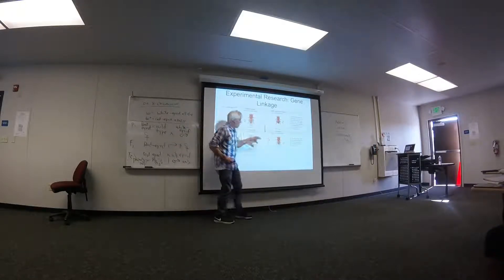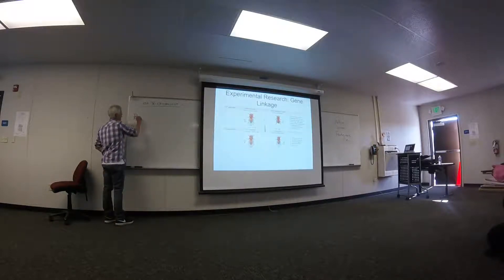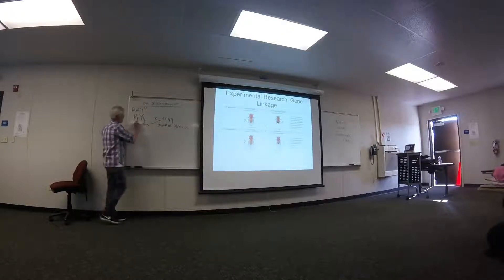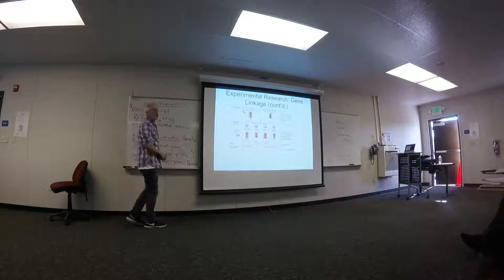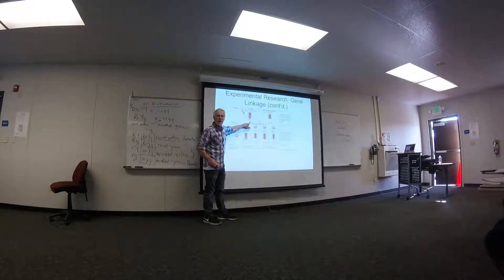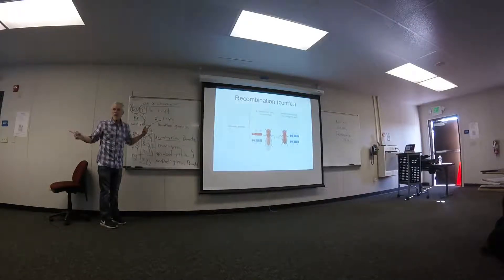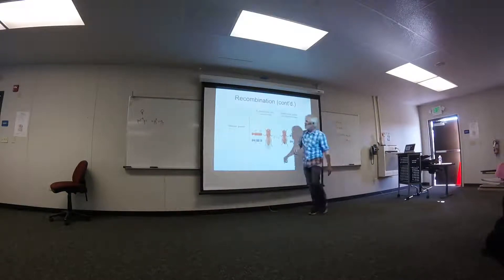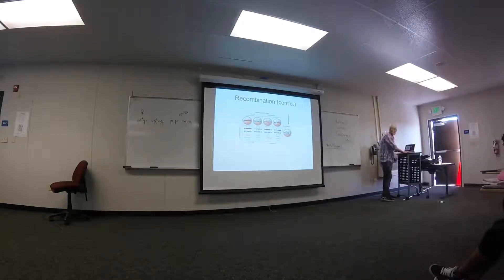Chapter 13 Part 3